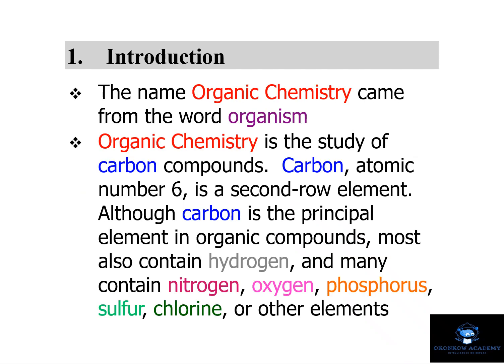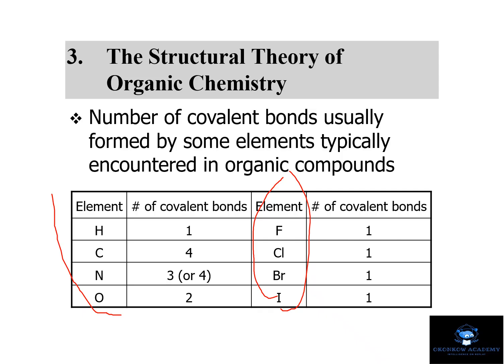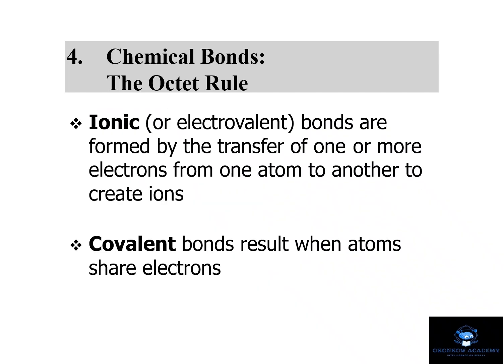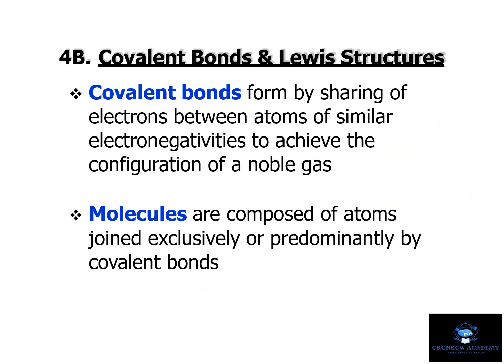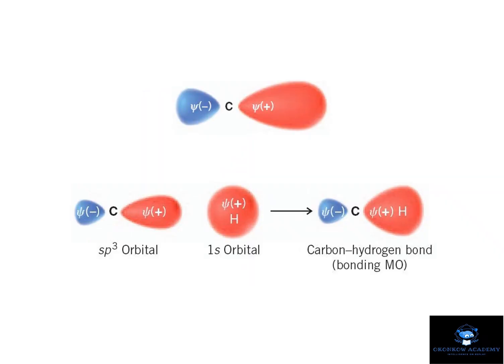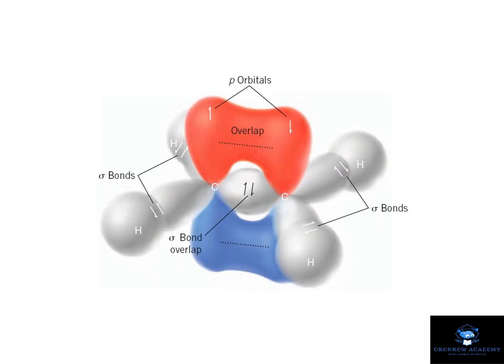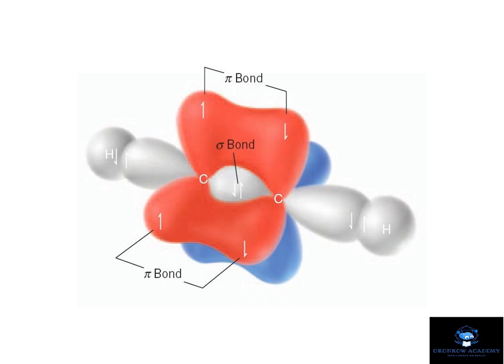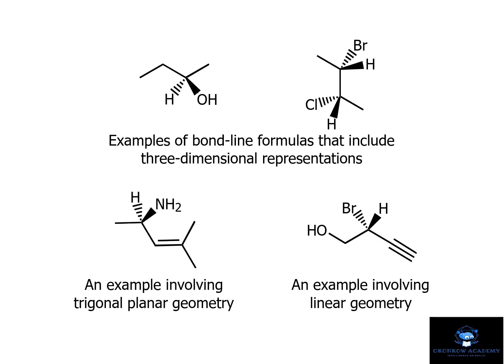Introduction to Organic Chemistry Lecture 1: Carbon, Bonding & Hybridization Made Easy for Engineers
Essential foundational concepts in Organic Chemistry tailored for engineering students. This lecture covers the critical basics you need for Chemical Engineering, Materials Science, Petroleum Engineering, and related fields.

What you'll learn:
• Why Organic Chemistry matters in engineering (plastics, fuels, polymers, materials)
• Atomic structure, isotopes & valence electrons
• Structural theory: Tetravalent carbon, covalent bonding & Octet Rule
• Hybridization (sp³, sp², sp) — Methane, Ethene, Ethyne structures
• Isomers, Lewis structures & different ways to represent molecules
• Practical relevance to real engineering applications

Perfect for university engineering students, especially those taking Organic Chemistry as a core requirement.